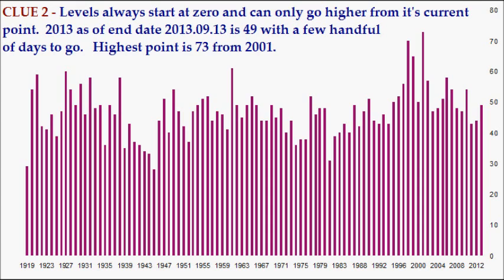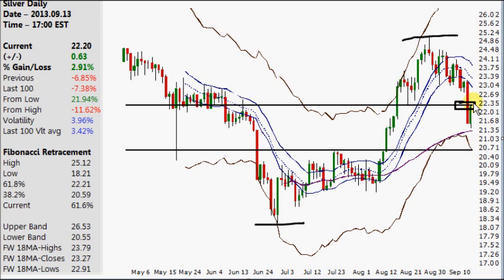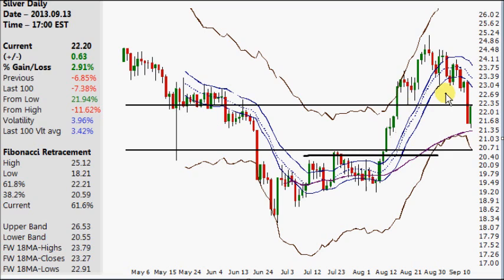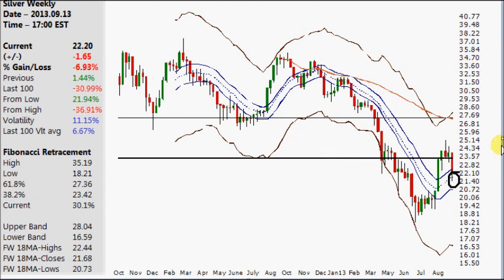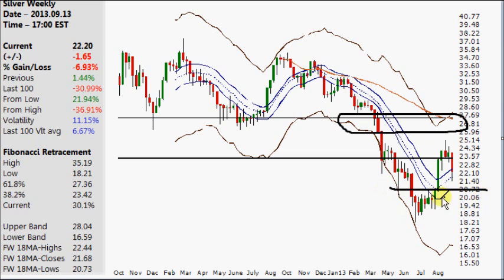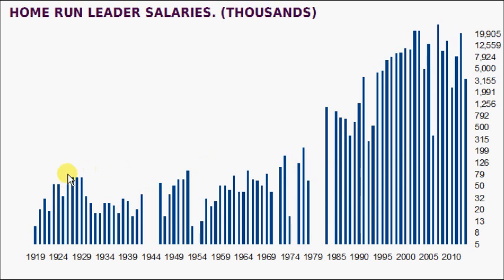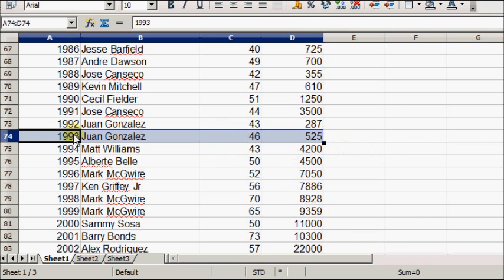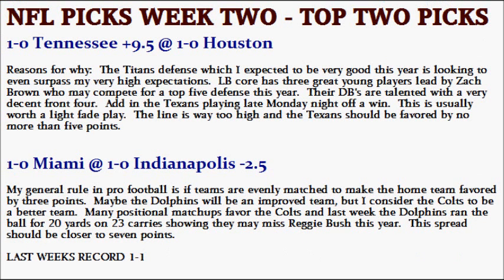Silver Chart Analysis 2013.09.13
NOTE - No analysis made on the over bought/sold conditions.